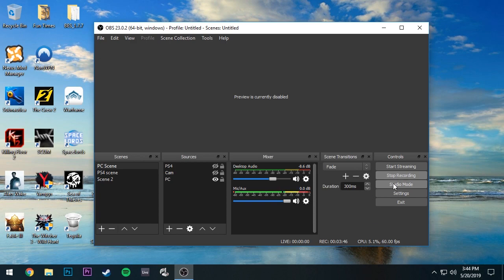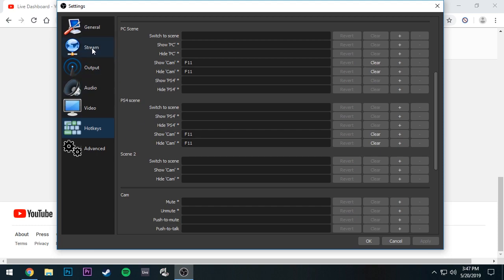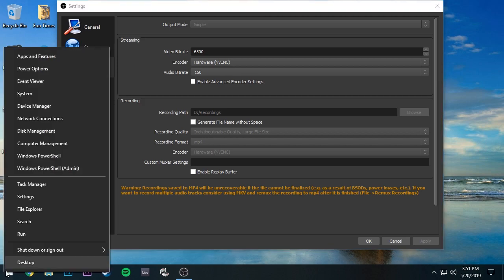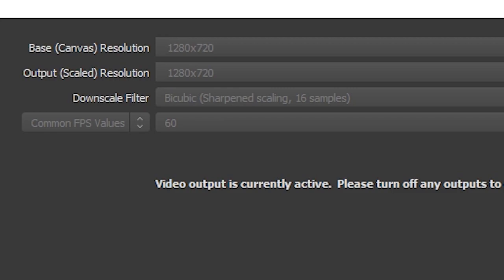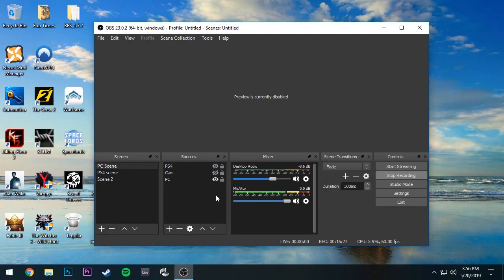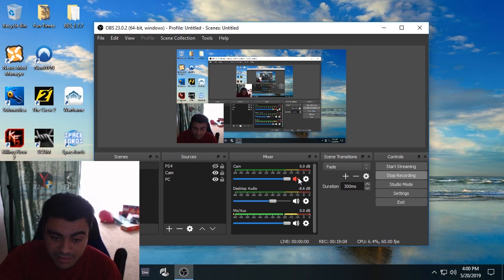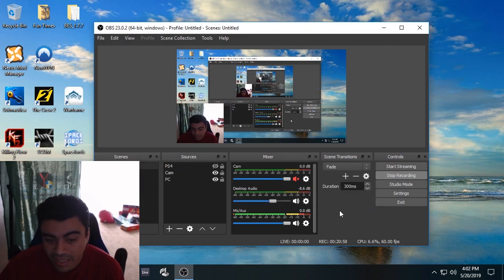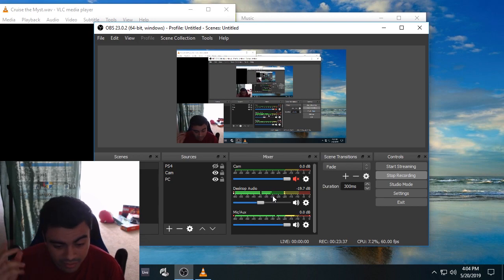How I set up OBS to stream and record for Youtube in 2019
My microphone - Pyle-Pro Handheld Microphone:

My audio interface - BEHRINGER Audio Interface UM2:

Record console gameplay with Elgato Game Capture: